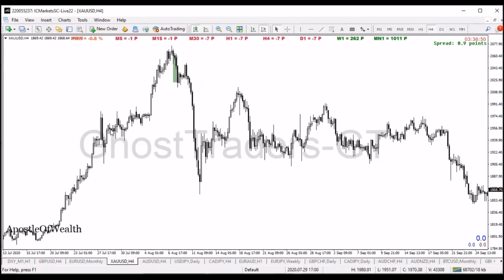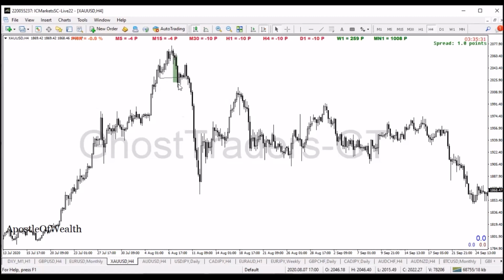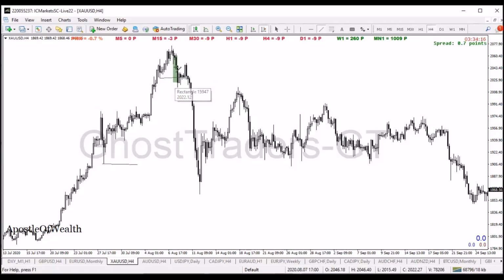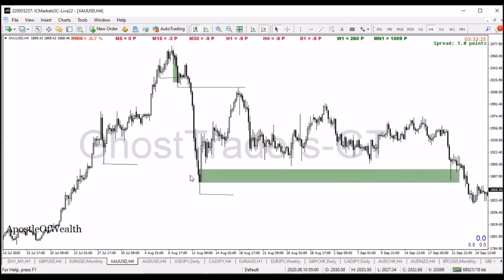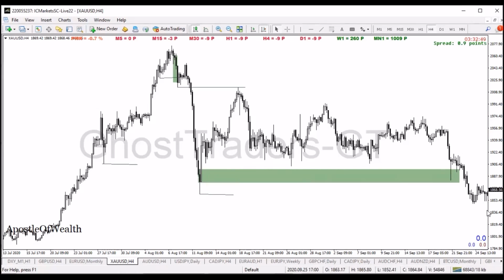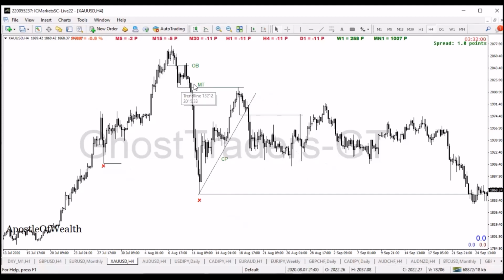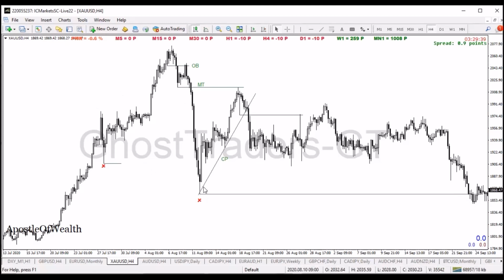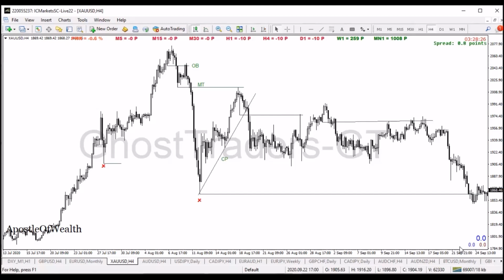Market Structure | Institutional Order Flow Trading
order flow trading concept helps you understand the directional bias of the market. This also gives you an idea of which order blocks to avoid; it gives clear direction on which liquidity will be targeted either buy-side or sell-side liquidity. For building up high-probability trading you need to be selective on which setups to trade and that can be achieved through the understanding of order flow|Market Structure.

institutional trading It's an insider trading concept of how big participants manipulate and deliver price. Understanding institutional trading can be your most significant advantage in the foreign exchange market when it comes to generating a decent income.

Order Block
Reclaimed Order Block
Liquidity Voids
Liquidity Pools
Order Flow

zero spread account
account type: Raw spread
commission:$3.5 per 1lot